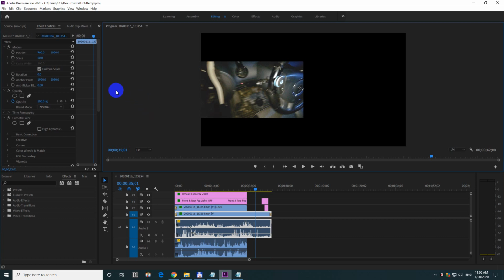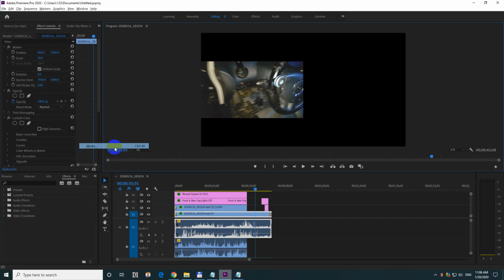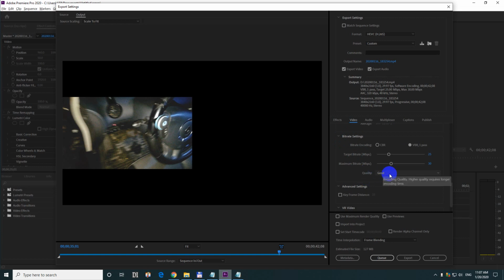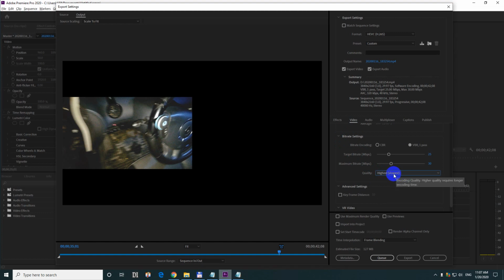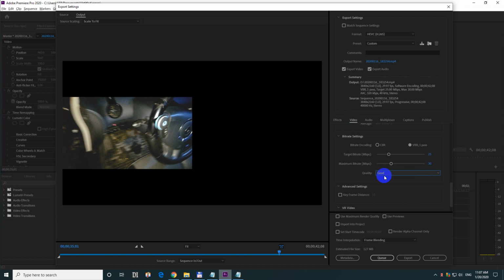How to speed up exporting in Premiere Pro? (Bitrate, Quality - Lower, Good, Higher)